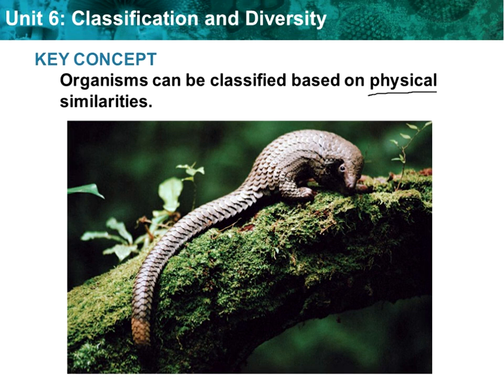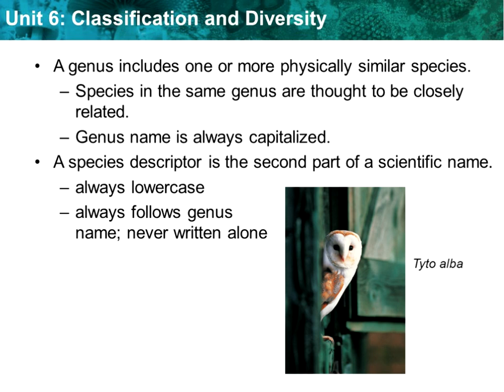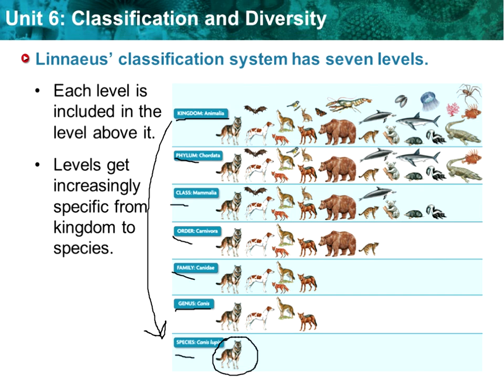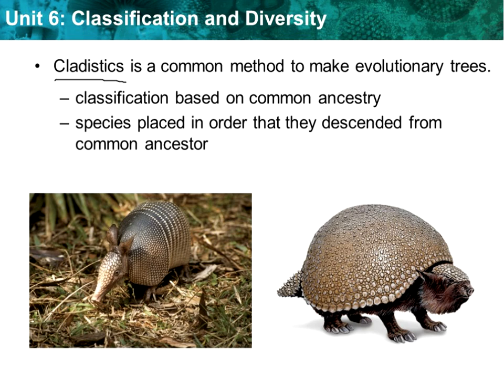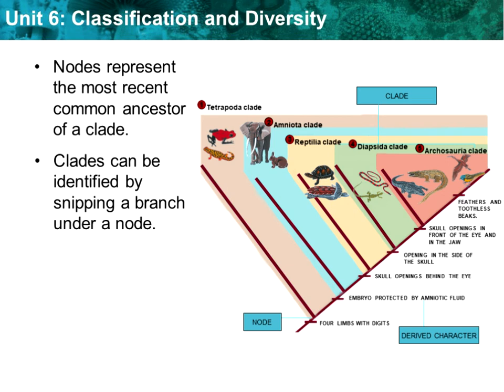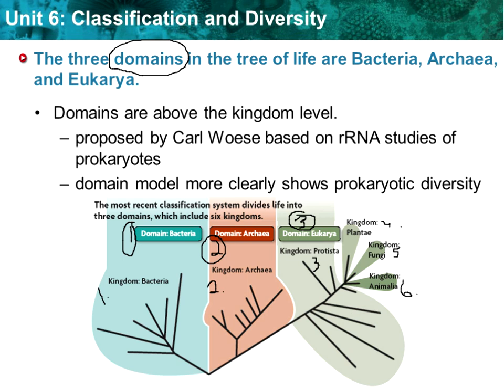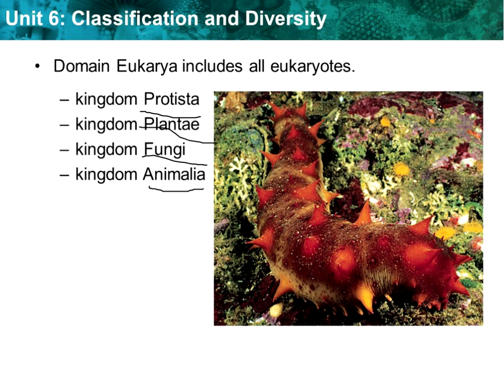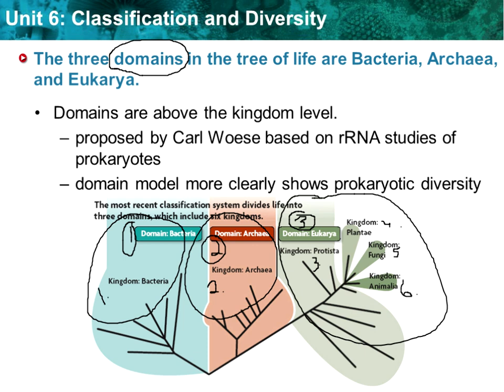Classification and Diversity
Module 6 - Classification and Diversity